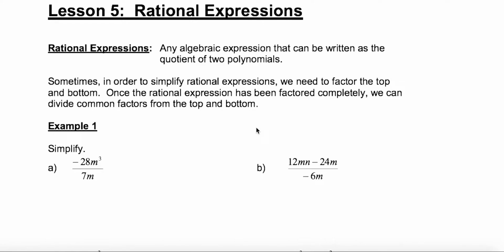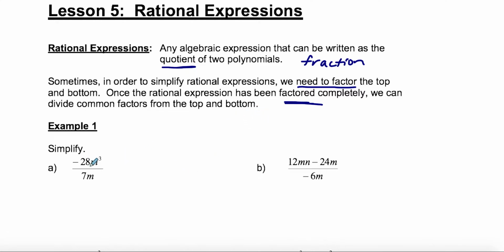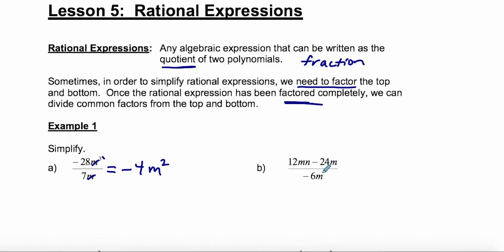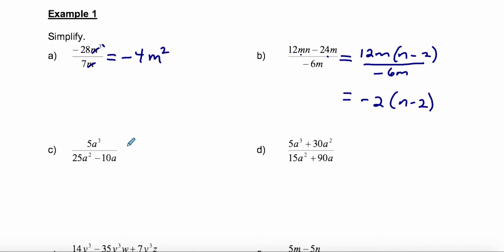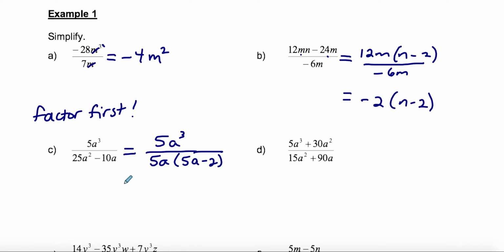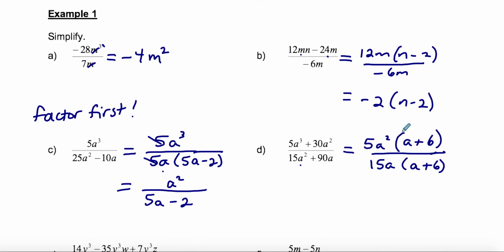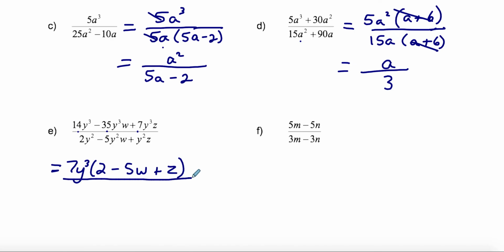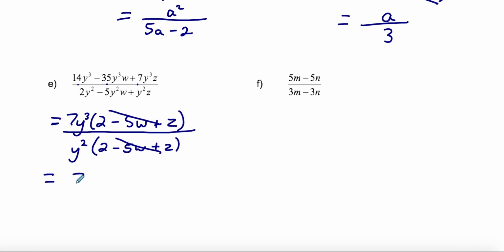5 Lesson Rational Expressions Part 1